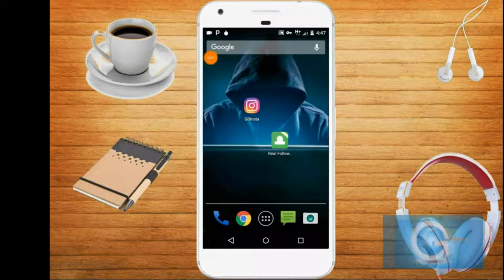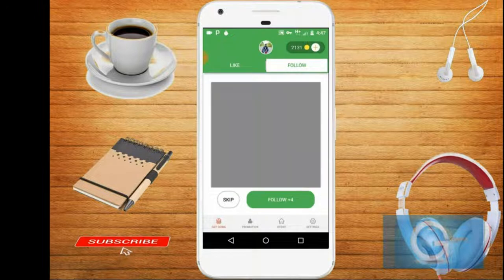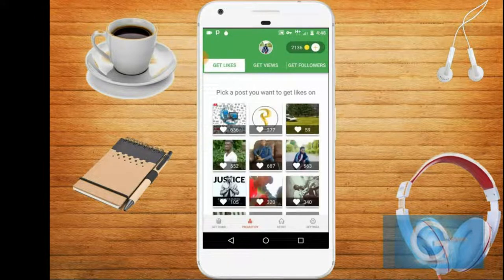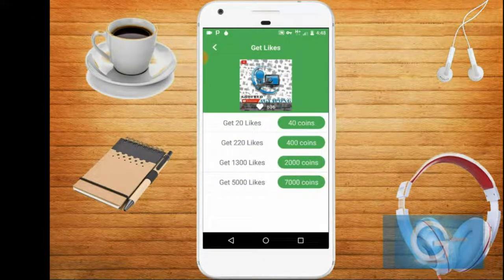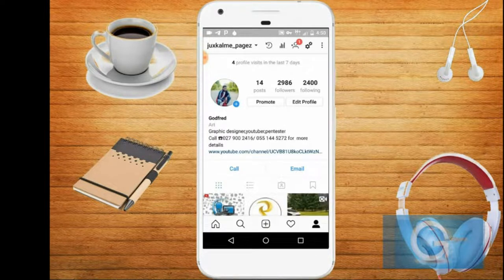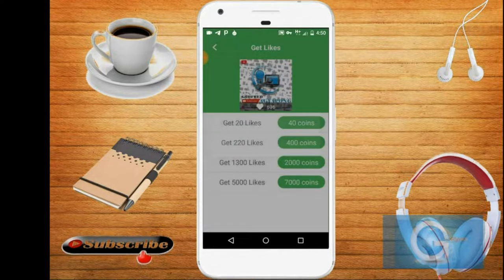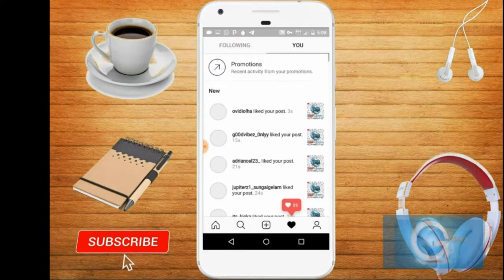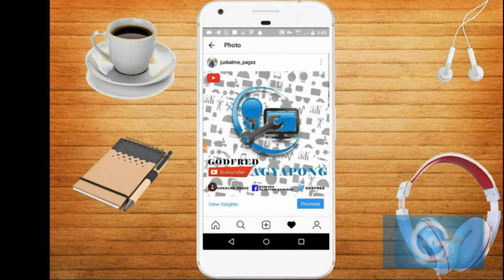How To Get Unlimited Instagram Real Likes 2019|Get THOUSANDS Of *REAL* Instagram Likes DAILY!!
Yo what is going on guys, so in this video I've shown you a perfect way to increase your Instagram likes
which is easy and 100% safe it's also free so here are your chances to become an internet celebrity over night, so enjoy!

what you think about this tutorial in the comment section.

Check out my video on uTorrent Pro 3.6.6 Crack 2019 Latest Full Version Free [100% Working

How to create a legit and verified paypal account in Ghana 2018